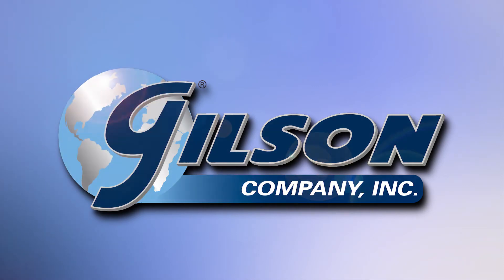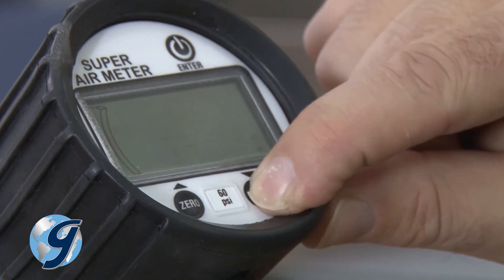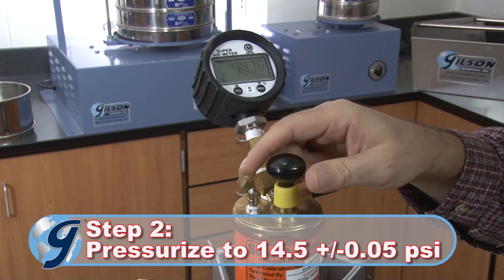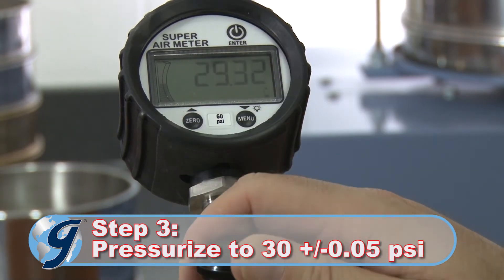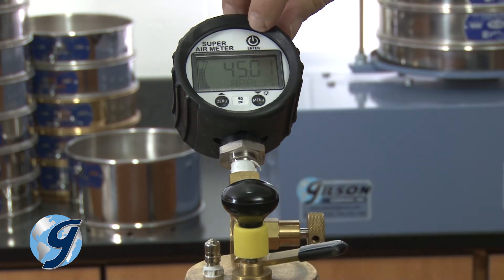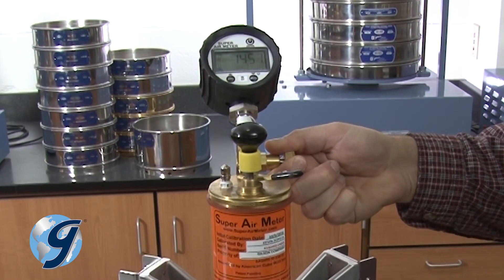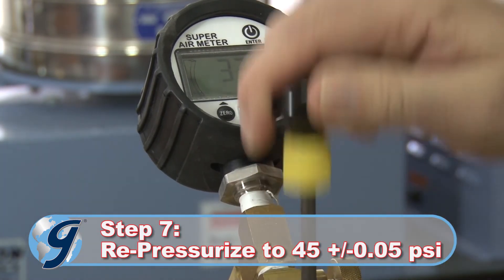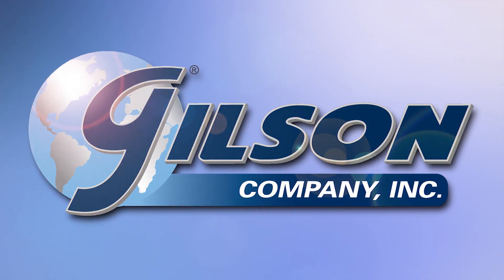How To Use the Gilson Super Air Meter (HM-345)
The HM-345 Super Air Meter (SAM) is a modified version of a conventional Type B Concrete Pressure Meter that determines both total air content and air void spacing factor of fresh concrete specimens in under 10 minutes. This rapid test can be performed in the field at the point of placement of the fresh concrete, eliminating the need to wait weeks for results of traditional tests on hardened concrete.

This video is going to demonstrate how to set up the Gilson HM-345 Super Air Meter to perform an Air Content & SAM Number Test.

Steps to use the Gilson HM-345 Super Air Meter
1. Set up
2. pressurize the unit to 14.5
3. pressurize the unit to 30
4. pressurize the unit to 45
5. repeat pressurize the unit to 14.5
6. repeat pressurize the unit to 30
7. repeat pressurize the unit to 45

Once the test has been completed it’s important to release the pressure within the unit before taking the HM-345 apart for cleaning and storage. Open one of the petcocks valves while covering it with your hand to slowly relieve the pressure in the bottom chamber.  (Point the valve away from people.)

Relieve the pressure before disassembling the lid and base

Relieve the pressure in the unit before separating the lid assembly from the base.